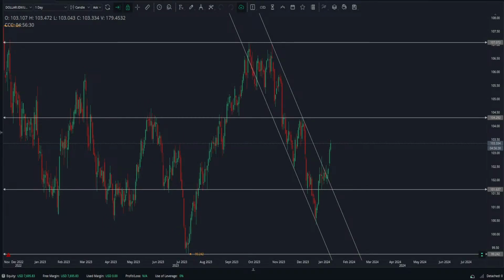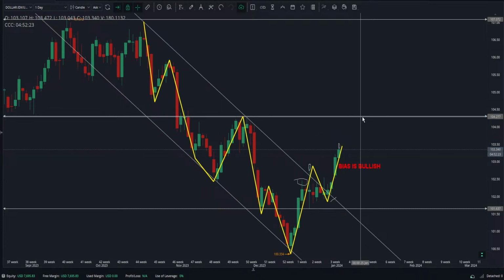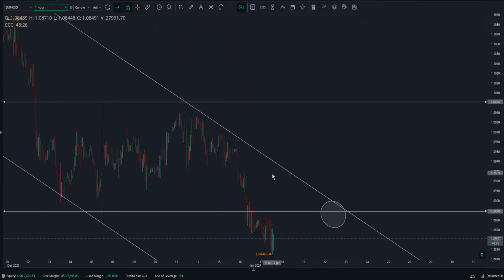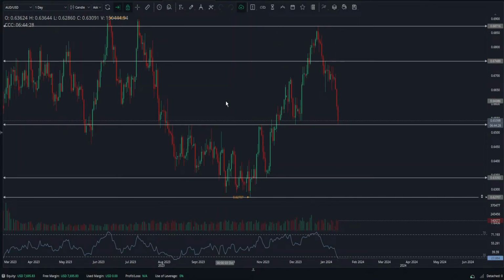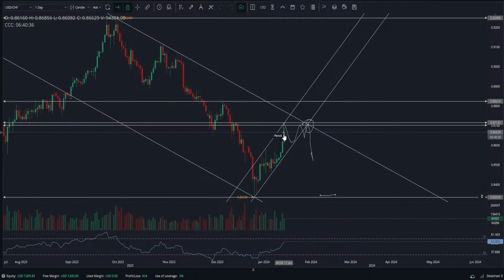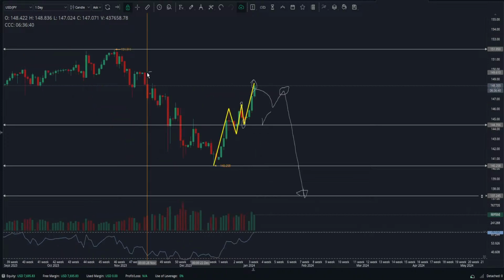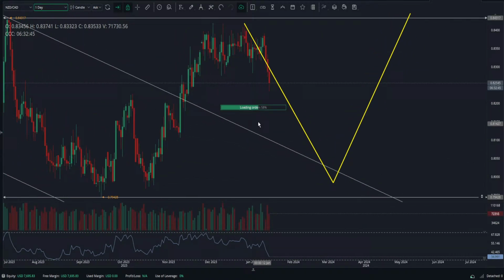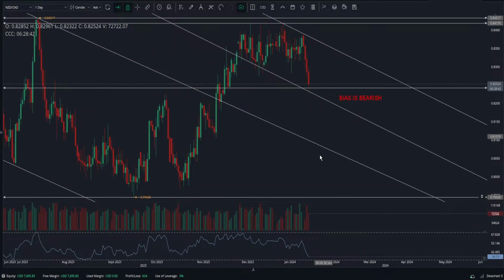Technical Live Trading 17/01: NZDUSD 0.6084 is Support